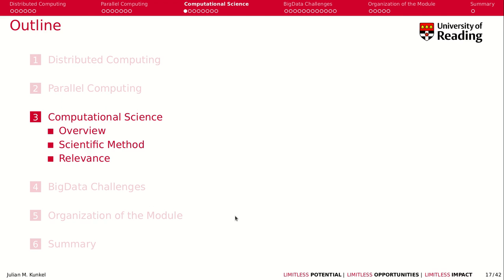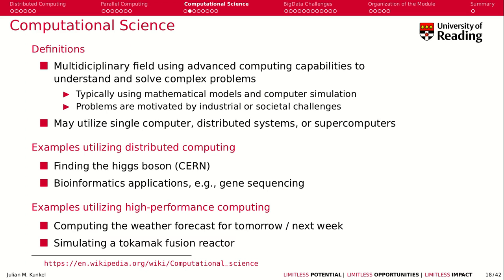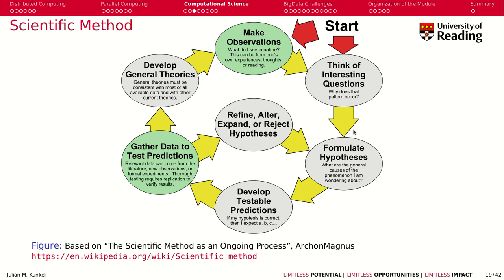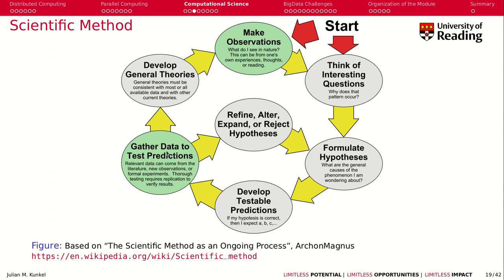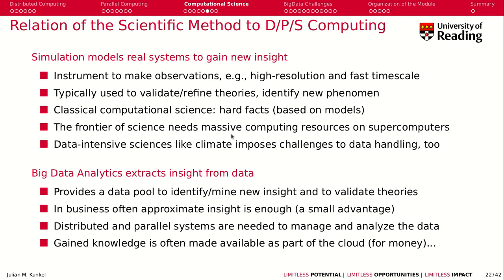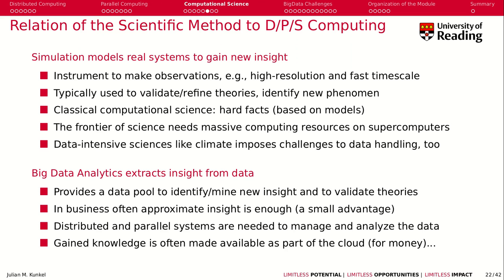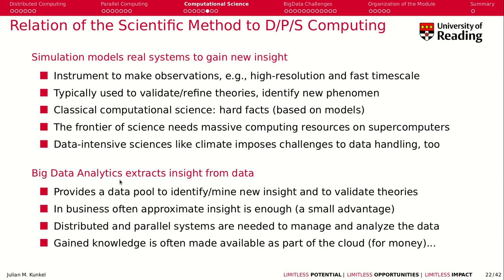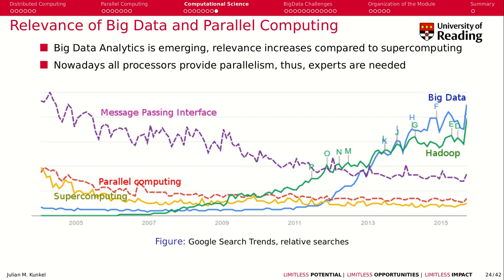Week 1-3: Computational Science